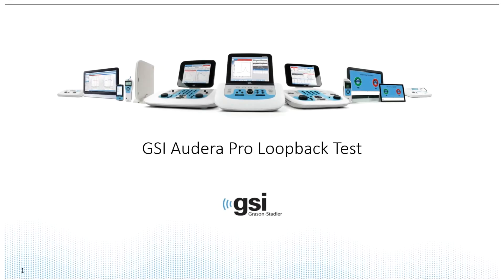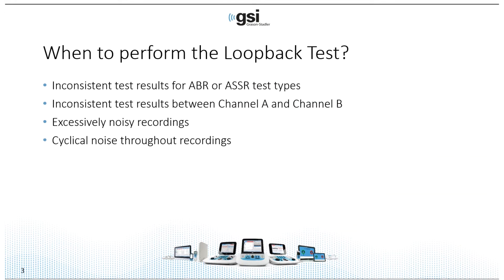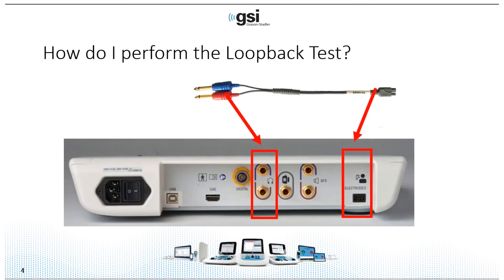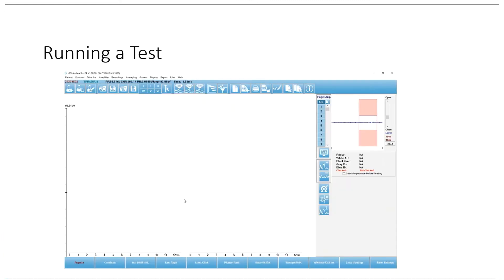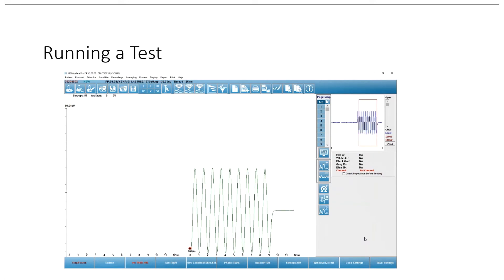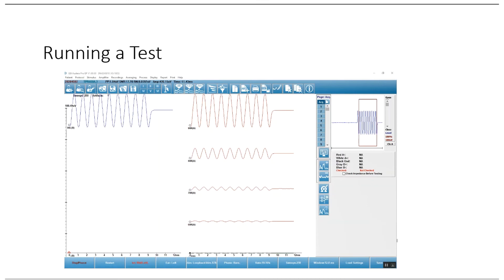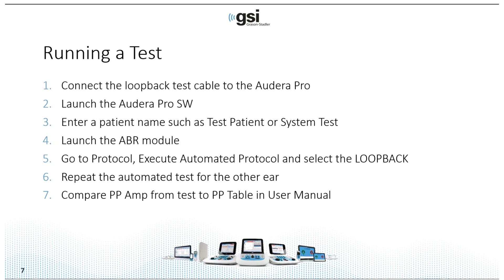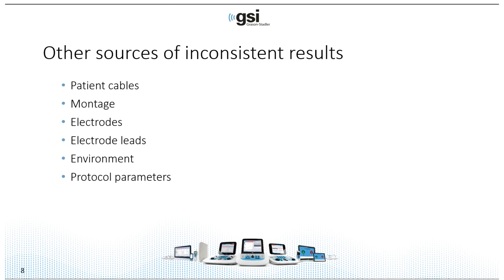Audera Pro: Performing a Loopback Test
The loopback test is a way to evaluate the integrity of the Audera Pro hardware and is used for troubleshooting purposes. This video explains how to perform a loopback test on the GSI Audera Pro.